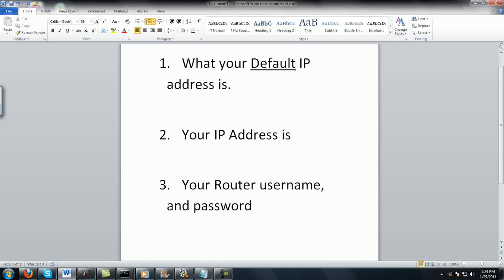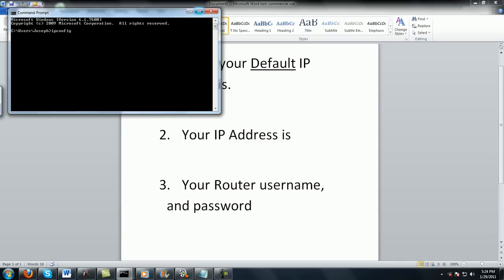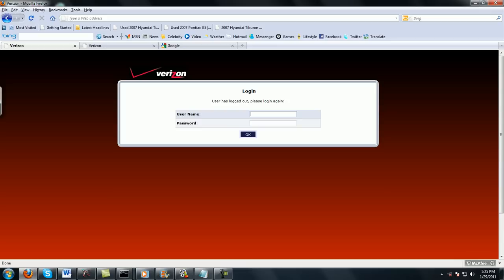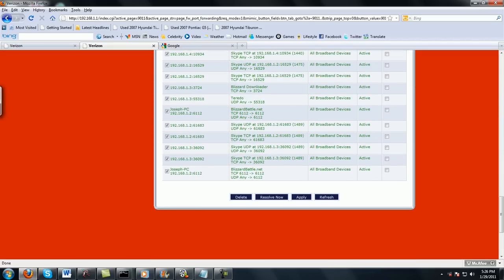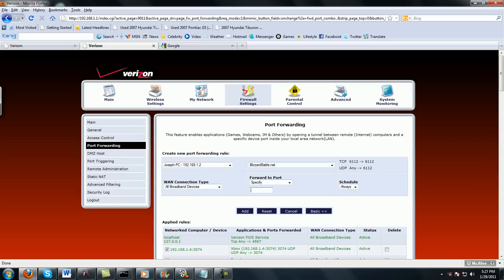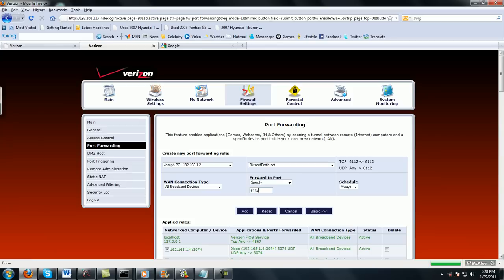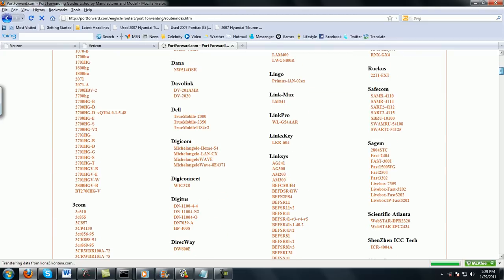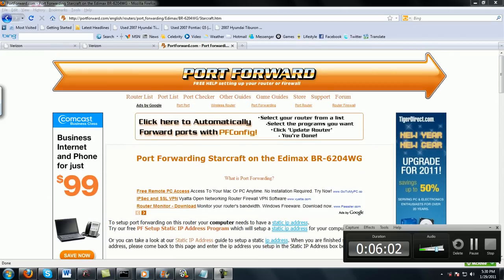How to fix starcraft lat problem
If this video did not help you, or you still cannot make, click this link and there is a step by step guide for each individual router: